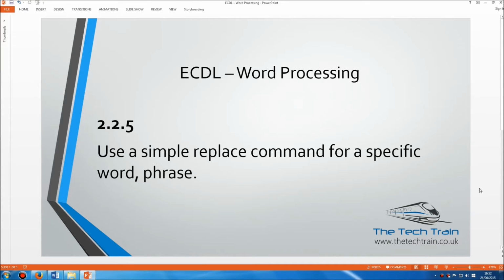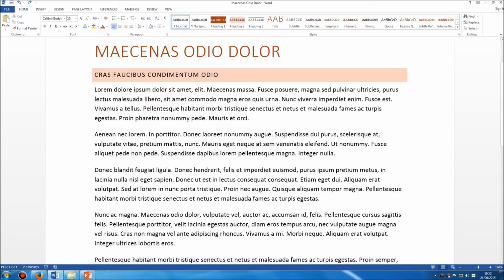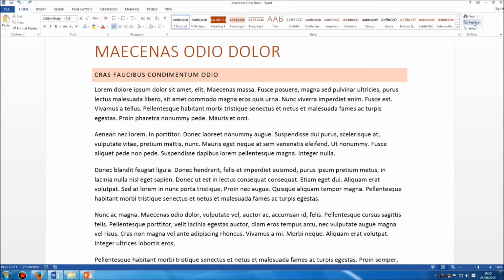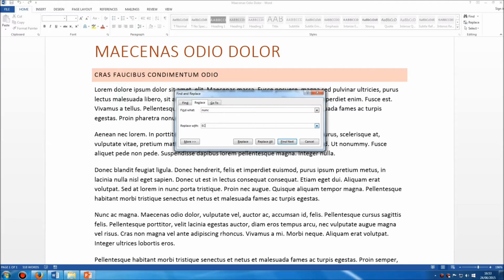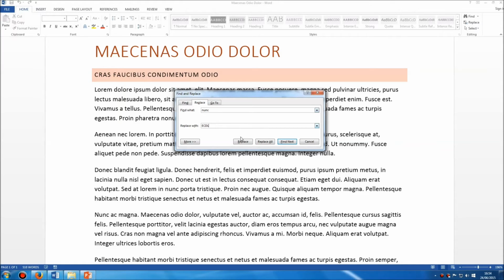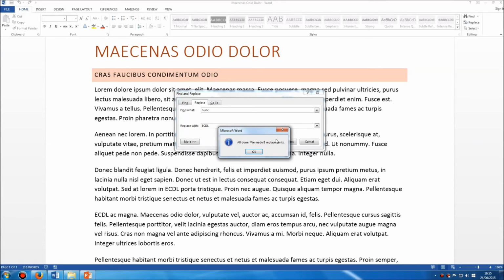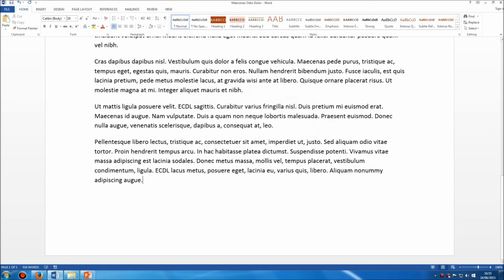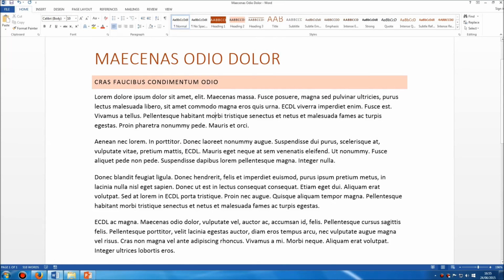ECDL Word Processing - 2.2.5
"Use a simple replace command for a specific word, phrase."